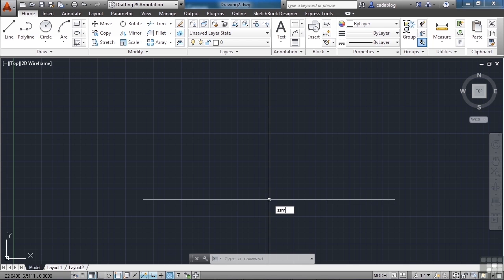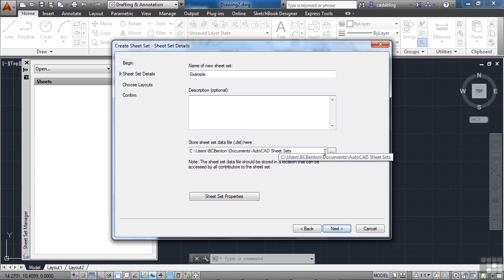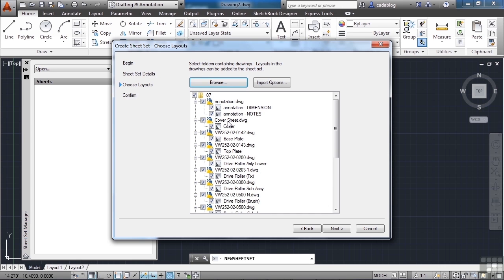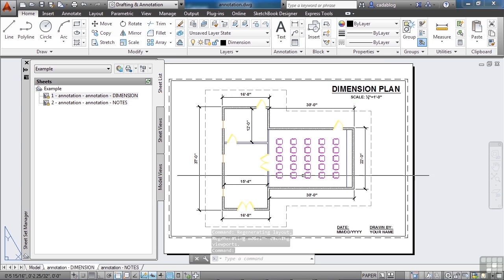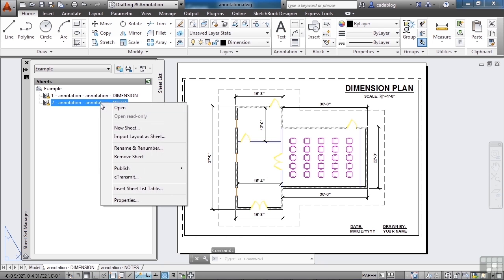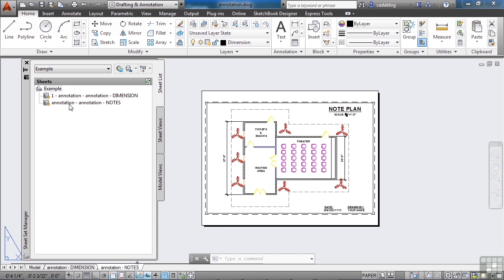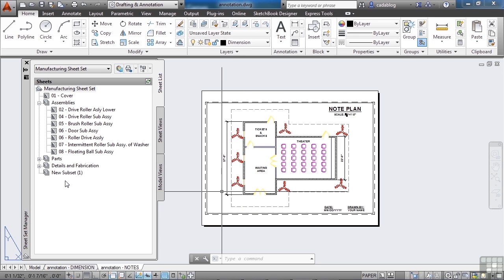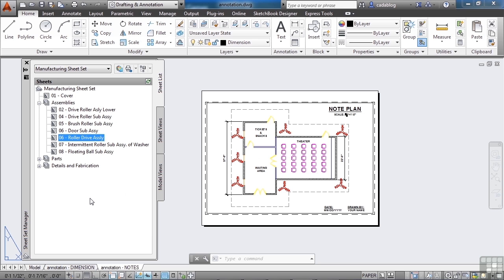Advanced AutoCAD 2014 Tutorial | Creating Sheet Sets